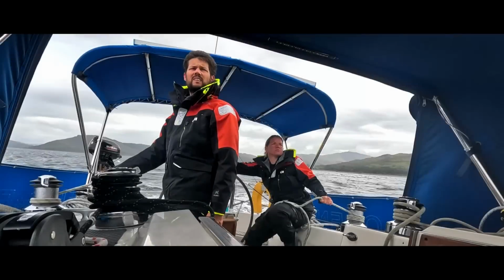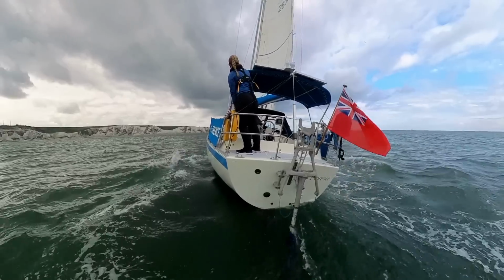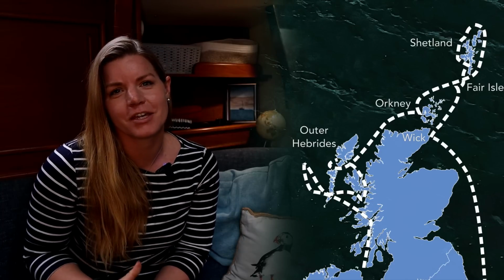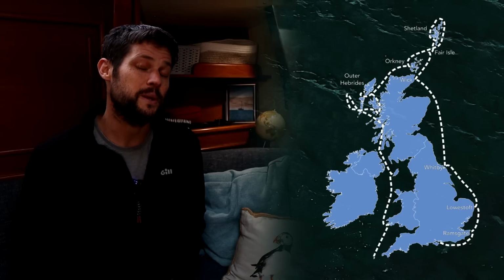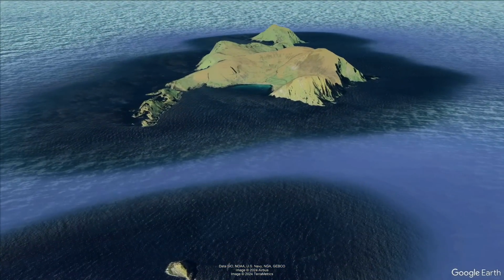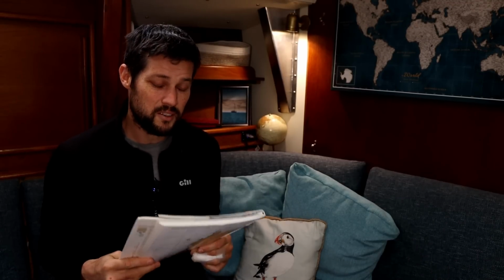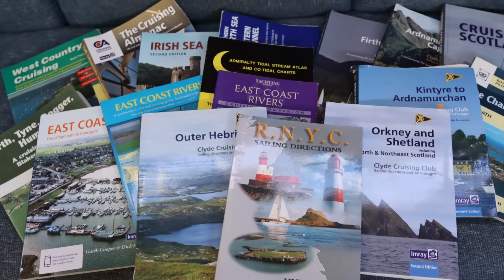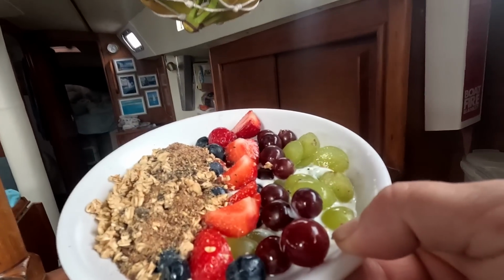Sailing 2426 miles around Britain | What we Learnt - Sailing Florence Ep.198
Our Top Tips for Sailing Around Britain; dealing with Weather and Tide; Planning advice Favourite Anchorages; and not to be missed highlights from our 5 ;month voyage around our home country. Plus how sailing around Britain differs from sailing around the world.

For our real time location tracker and extra content, join the crew

We have been sailing around the world for 8 years after setting off from England in 2016 on board our 37ft sail boat Florence. Now we sailing around our homeland of the British Isles as a shakedown cruise for the Next Adventure. Join us as we share the highs, lows, and challenges of travelling around the world by boat, Sailing offshore across the Oceans and exploring remote locations with our own little tiny house.

00:00 – Sailing Around Britain Highlights
13:07 – The route we took and why?
17:31 – How long and where did we stop?
19:30 – Our Favourite Anchorages around Britain
22:16 – The Challenges of Wind and Tide Sailing Around Britain
27:32 – How is sailing around Britain different to sailing around the World?
30:14 – Top Tips for Sailing Around Britain

Music in order as played:

Time is Running Out – Licenced